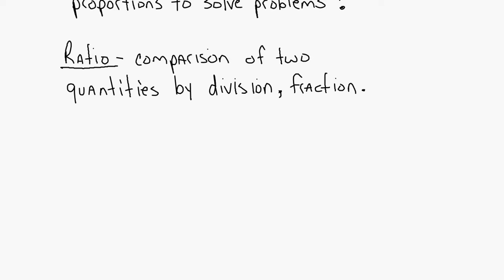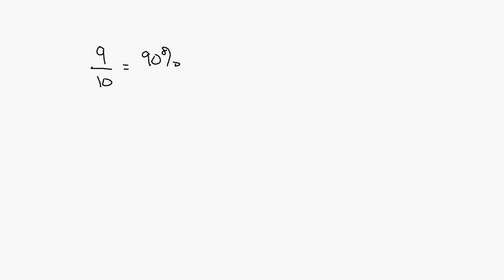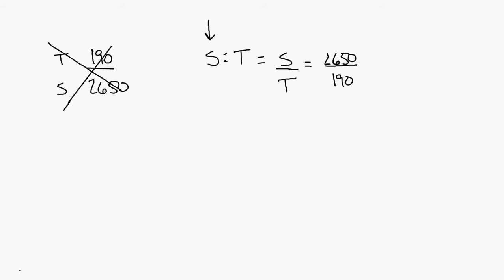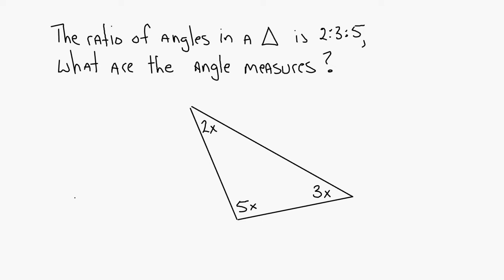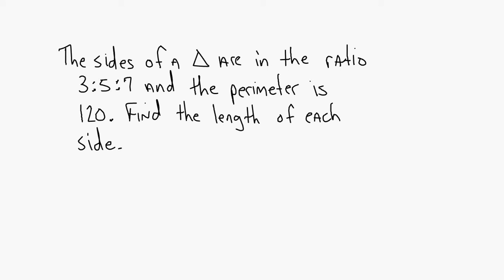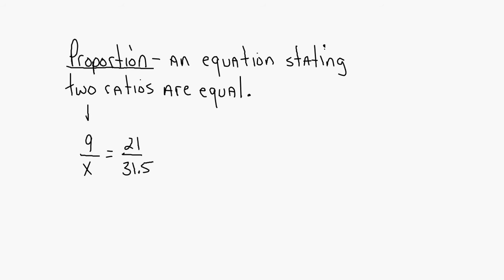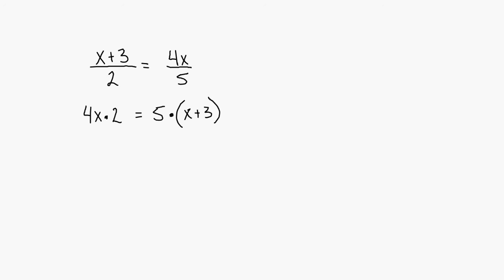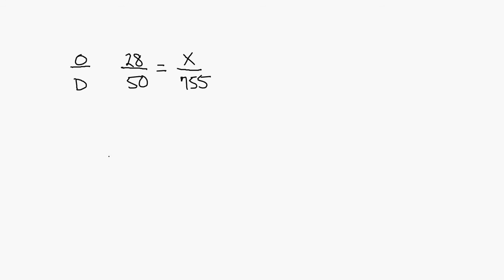Geo 01 05 16